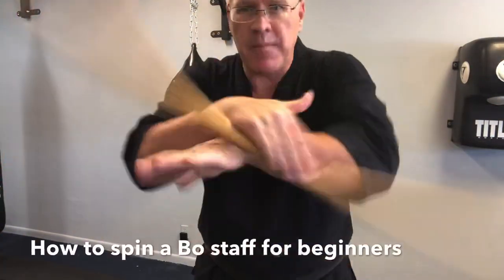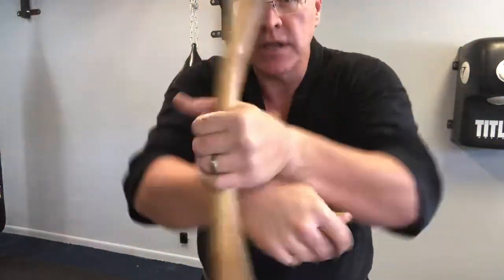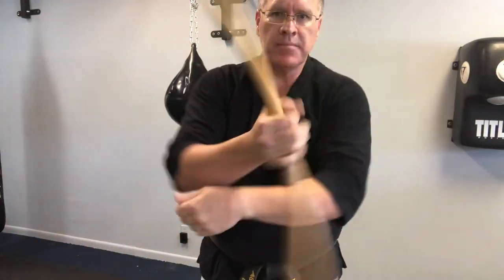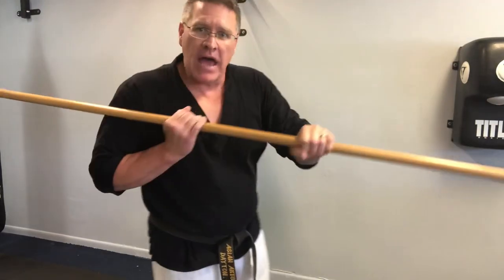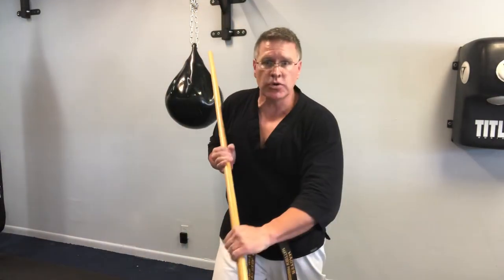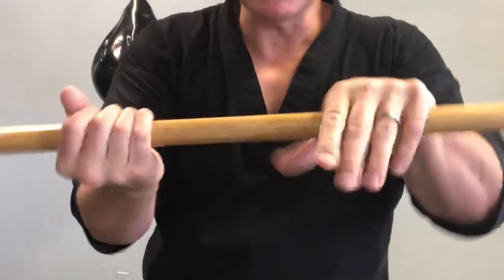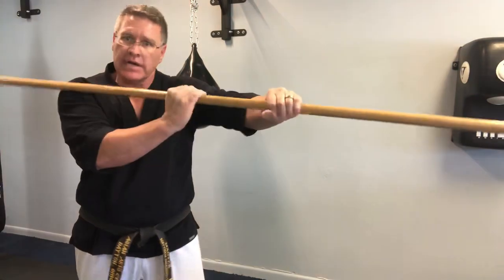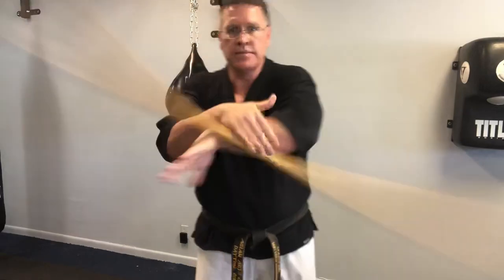How to use a Bo staff for beginners.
Discover the spinning and striking techniques you need to know in how to use a bo staff for beginners best martial arts class.

Utility of the staff so that you can defend yourself and even compete in combat Bo style tournaments.

In this martial arts class you will discover how to use your Japanese bo, Or long Martial Arts staff or long Martial Arts stick.

Matt Pasquinilli is head instructor of Quantum Martial Arts at 905 US Highway 1, Unit N Lake Park, Florida 33403 Located minutes from Singer Island between Jupiter and Tequesta in the North, Palm Beach Gardens to the West, and Delray and Boca Raton in the South.

Learn how to use a Japanese Bo Staff or Korean, Chinese Taekwondo KungFu GungFu long staff. Spins and strikes and workout. Wrist and finger rolls.

The Quantum Martial Arts school’s mission is to strengthen body and mind, teach practical self-defense, and build character and inspire a purpose driven life.

Leadership, Self-Defense, Fitness, Focus, and Purpose. We are a non-profit educational institution that uses martial arts as a tool to teach character, practical self-defense, and improved mental and physical fitness.
When children don’t get enough exercise, they can suffer from bad grades and behavioral issues at school, obesity and related lifestyle diseases, bullying and low self-esteem. With only one or two PE classes a week and shortened recess time, children are getting far less than the seven hours of physical activity per week that the American Center for Disease Control recommends.